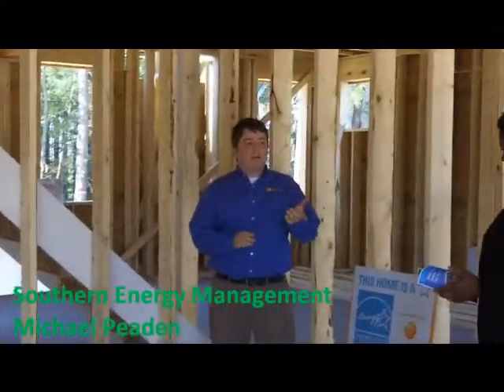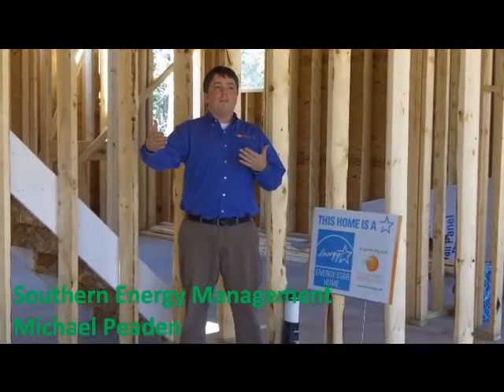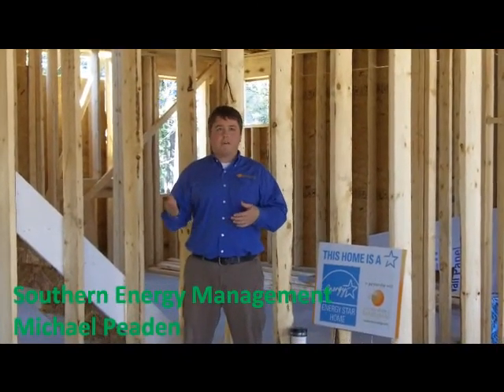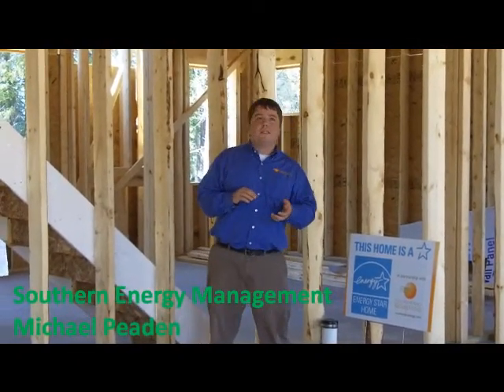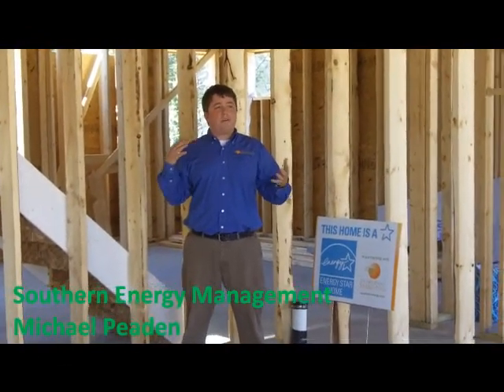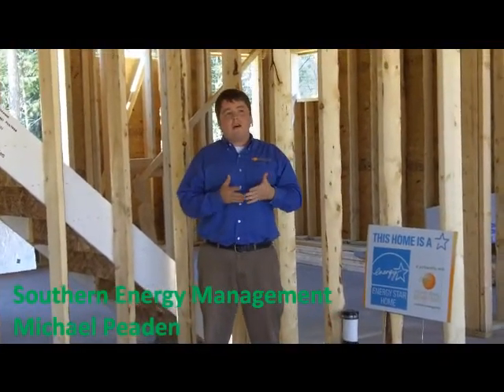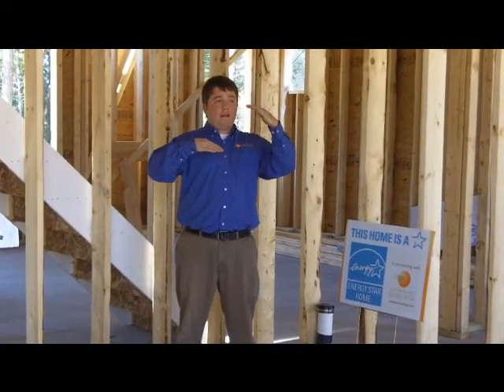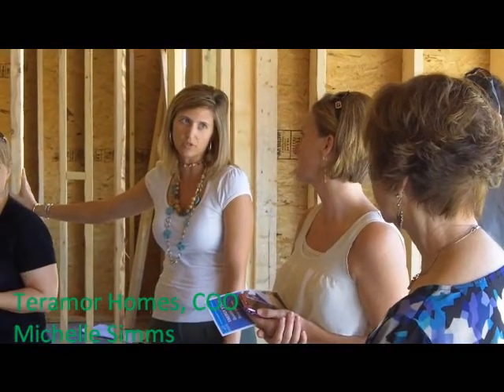Terramor Homes: Benefits of having an ENERGY STAR Certified Home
Southern Energy Management, Michael Peaden, talks about the Benefits of Buying a Terramor Homes ENERGY STAR Home over the competitors.